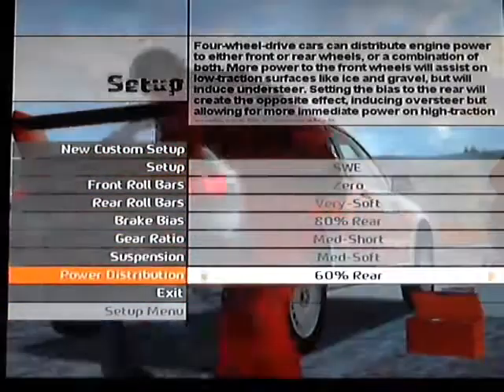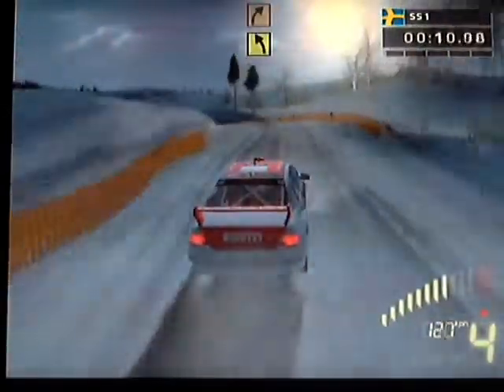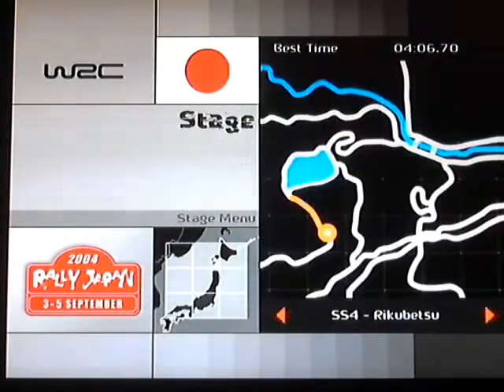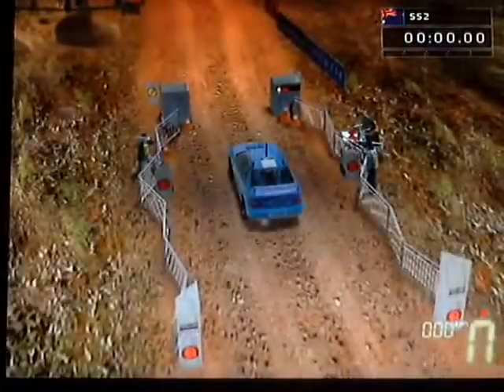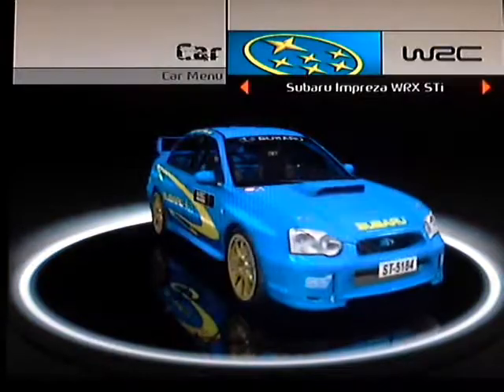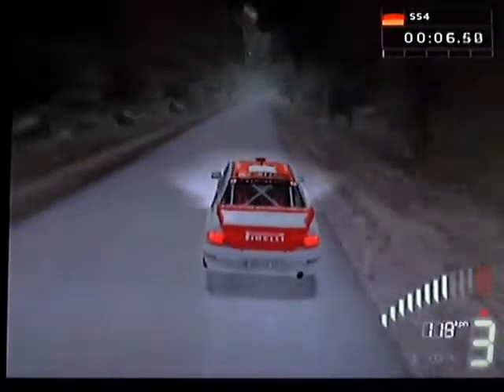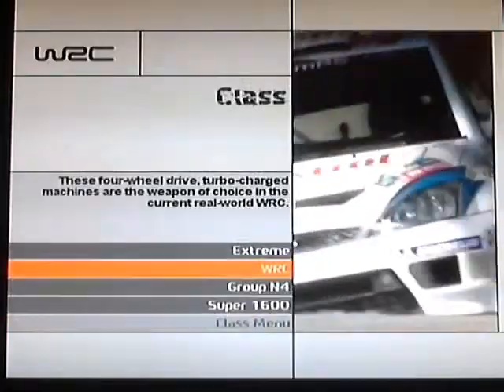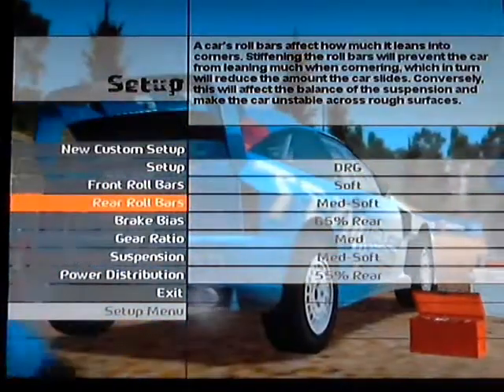[LP009] WRC 4 - Group N4 and Extreme cars showruns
After a seemingly easy JWRC title, it is time to show two extra classes of cars I will not use for championship series : Group N4 and Extreme cars. The almost-stock cars show how well-prepared some streetlegal cars are and the extreme cars makes us dream about how fast rallycars could become

Stages visited :
· Group N4 on snow 1:09
· Group N4 on dirt 11:04
· Group N4 on asphalt 17:15
· Extreme car on 23:10
· Extreme car on 30:30
· Extreme car on 36:13